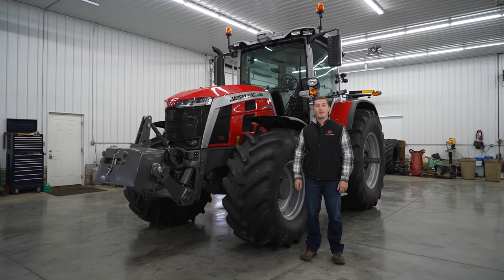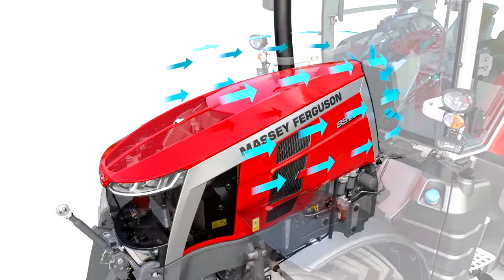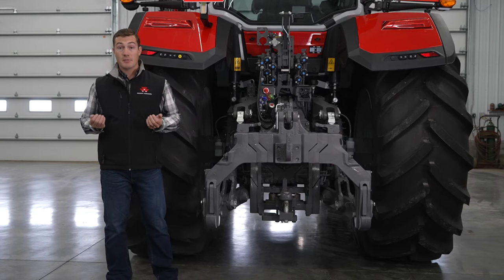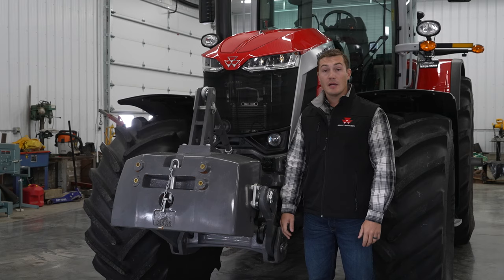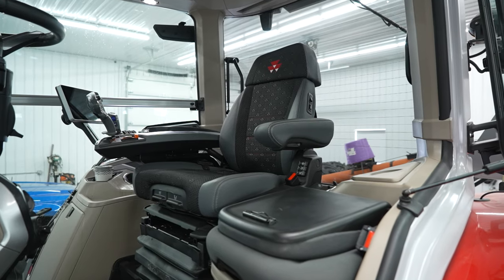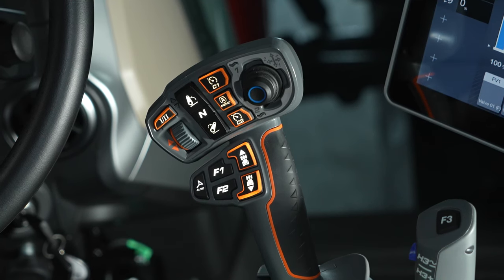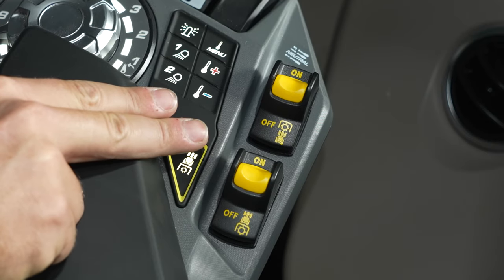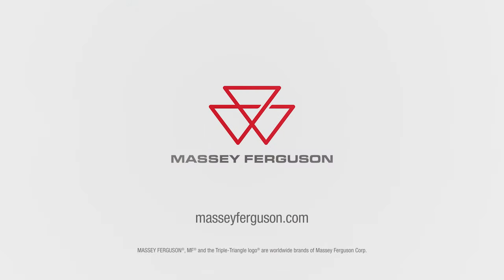Massey Ferguson 8S Series Tractor Walk-Around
Join us for an in-depth walk-around with the new Massey Ferguson® 8S Series. From the design to the cab to the powerful engine and transmission, this video will tell you nearly everything you want to know about this straightforward and dependable machine.

If you would like to learn more about the 8S Series Tractor visit MasseyFerguson.us